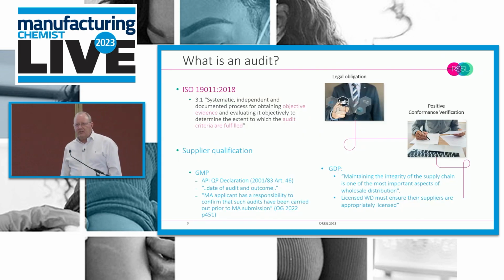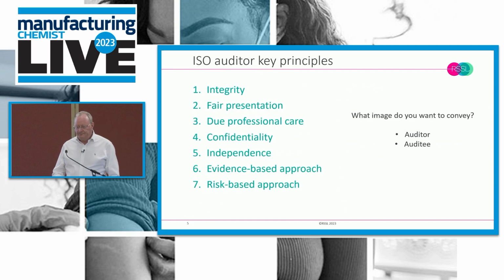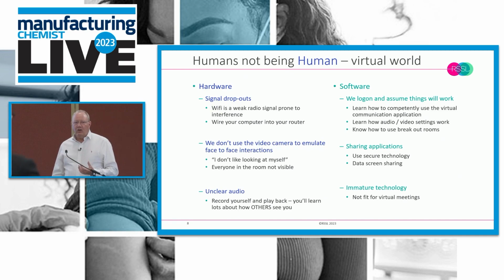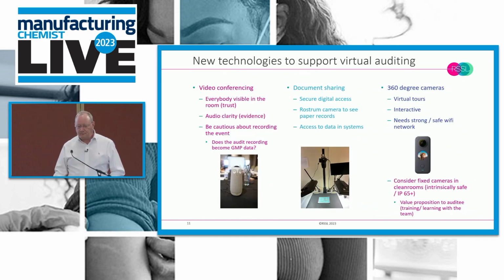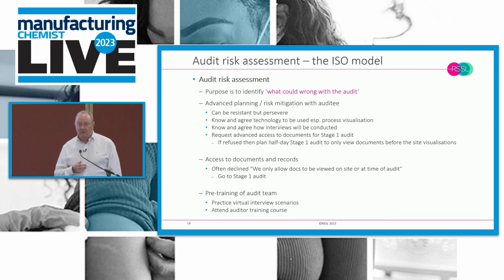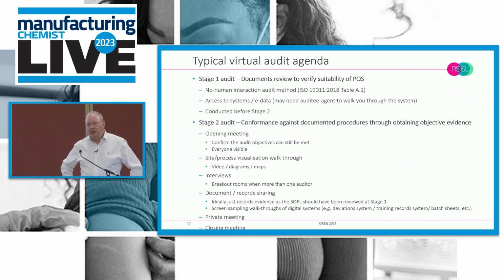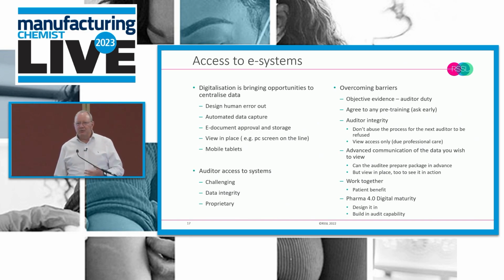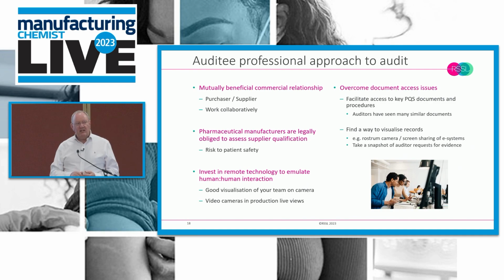Day one | Peter Deegan, RSSL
Conducting virtual audits in a digitally evolving world

A two-day conference and exhibition that addresses key drivers in the drug manufacturing sector, such as automation, digitalisation, sustainability and compliance, and provides the insights that forward-thinking companies need to ready themselves for the pharmaceutical industry of tomorrow.

Last year’s conference and exhibition took place at the end of May alongside the sister event Cleanroom Technology Conference.

Joined by a global panel of speakers, the presentations provided attendees with the most current and sought after data and information in the industry. Giving delegates the opportunity to fine-tune their expertise, delegates gained key learnings and take-aways from each session to apply to practices across all sectors.

To receive daily industry updates, sign up to Manufacturing Chemist eNews alerts